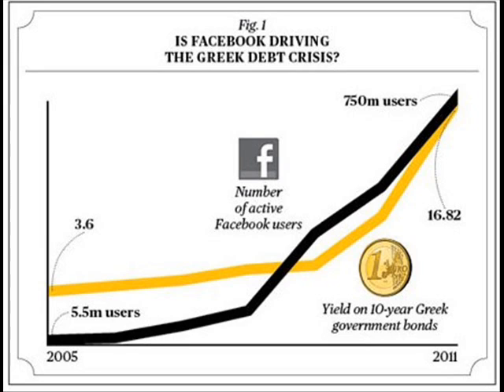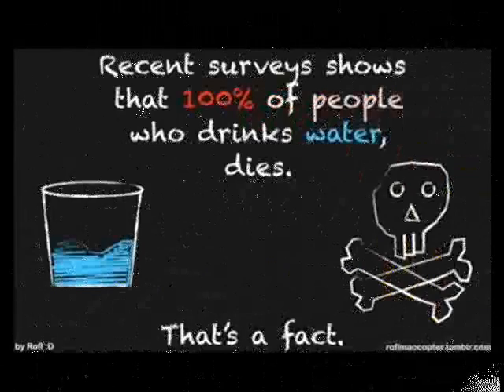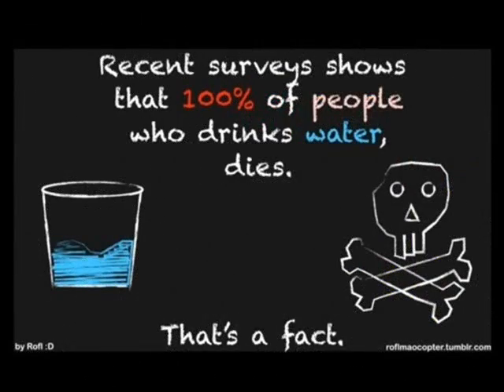Logical Fallacies Episode 03: False Cause/ Correlation and Causation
The third episode in my series about logical fallacies, in which I discuss the False Cause fallacy and why correlation doesn't imply causation.